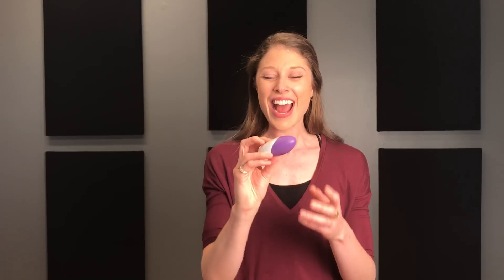Laryngeal Massage (Sound)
Like this warm-up? Ready for a complete guide to warming up, AND made-for-you routines to use whenever you need them?

The most important thing to remember about this technique is you MUST do it for yourself! I also reference the video here (about Vibrant Voice Technique)

For more information on Vibrant Voice Technique as mentioned in this video, go